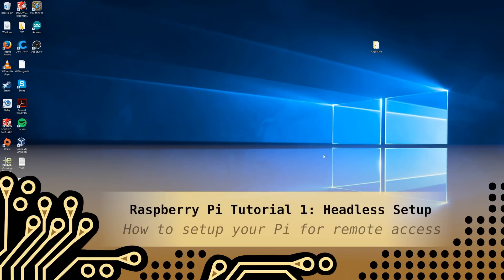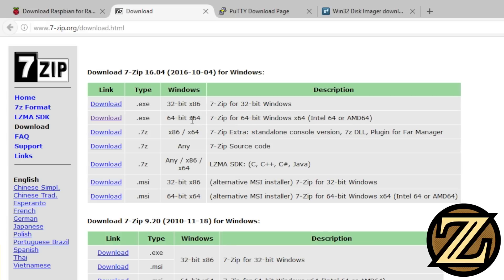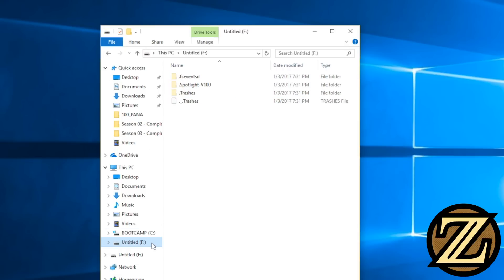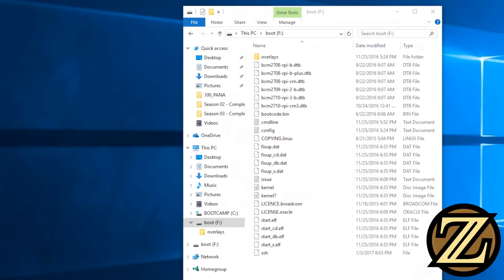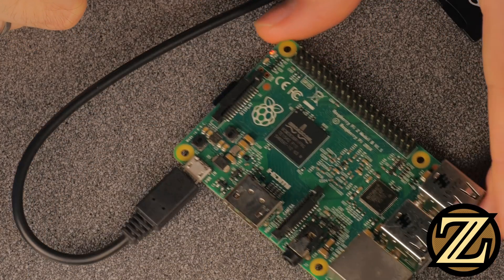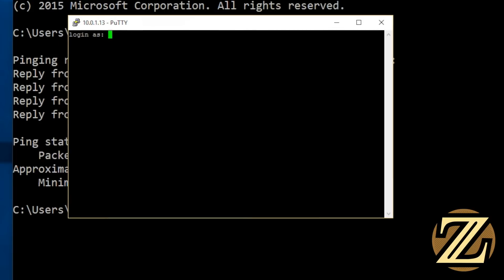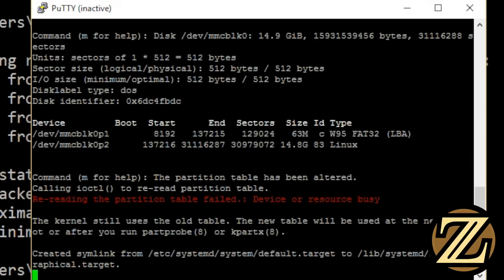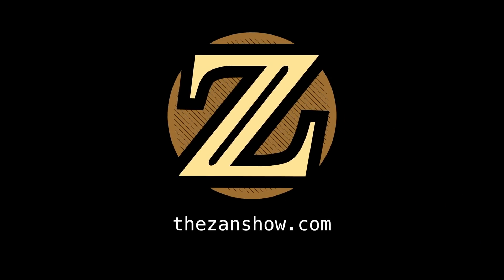Raspberry Pi Tutorial 1 - PC Headless Setup 2017 UPDATE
How to setup your Raspberry Pi Headless - now updated to reflect recent (Nov 2016) Raspbian operating system changes! In this tutorial I show you how to download, unpack, and flash a micro SD card with the Raspbian operating system and configure your Raspberry Pi for a headless setup.

A headless setup is one where you do not require a mouse, keyboard and monitor connected to your Raspberry Pi. This make the Pi even better - you can log in using any computer on your home network!

In my next tutorial I show you how to access the desktop of the Raspberry Pi remotely.

This tutorial was made in response to updates from the Raspberry Pi Foundation's operating system Raspbian. Prior to the November 2016 release, SSH was enabled by default. However this posed a security risk for those connecting their pis to networks and being ignorant of this standard and easily accessible backdoor. Now SSH is disabled by default and we have to work around this. Don't worry: it's straight forward!